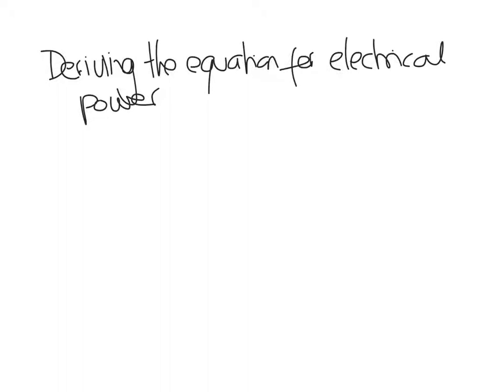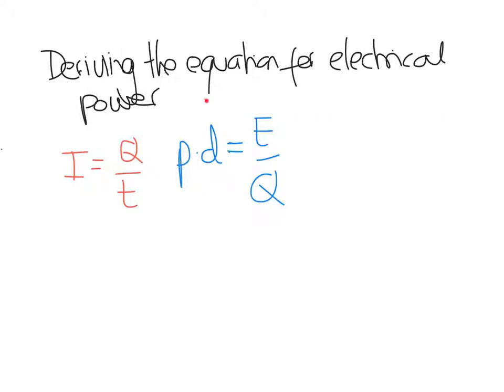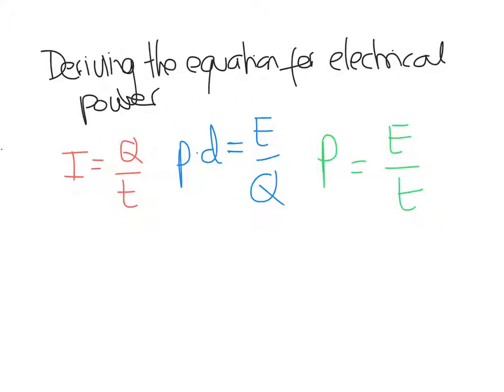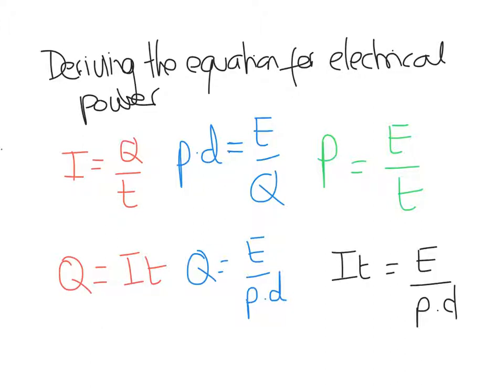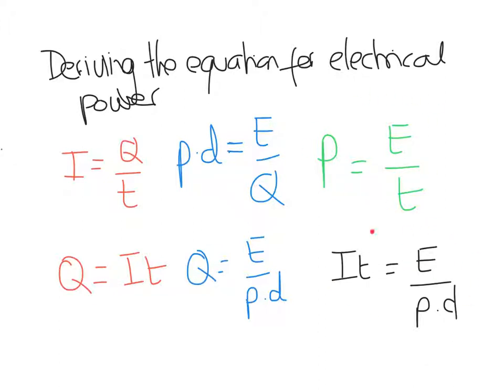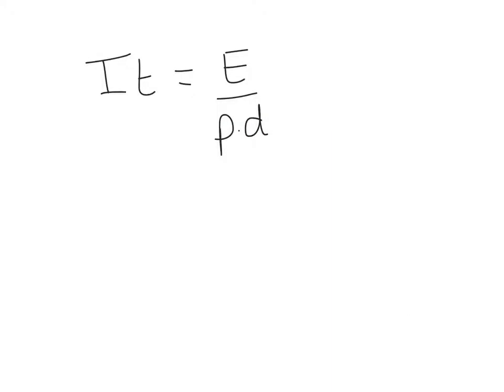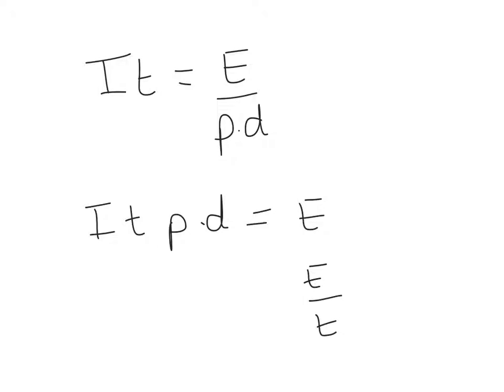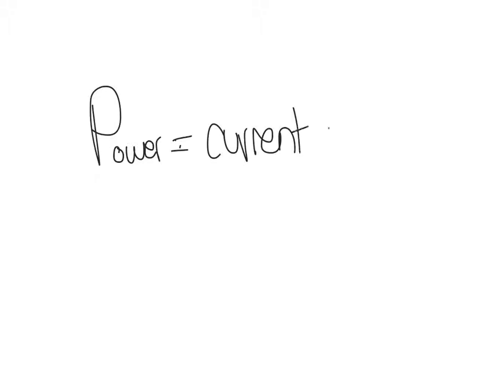derivation of power